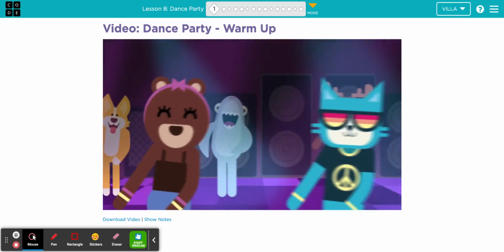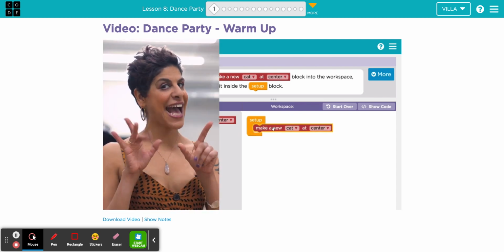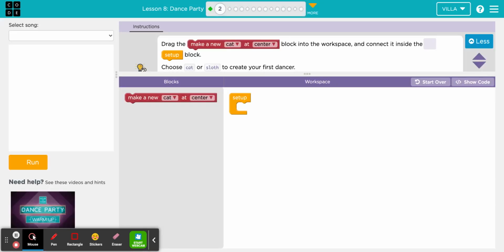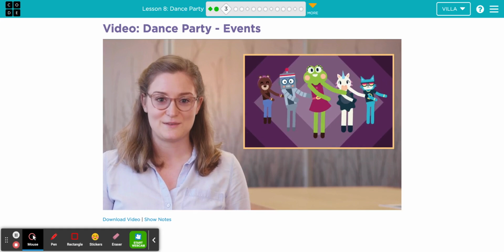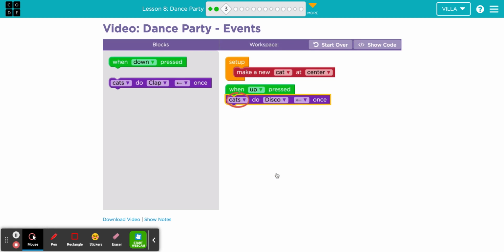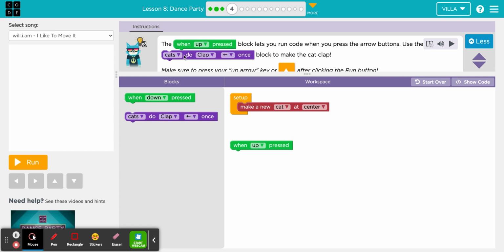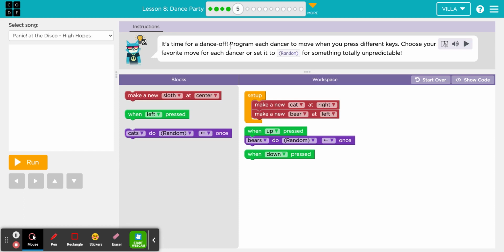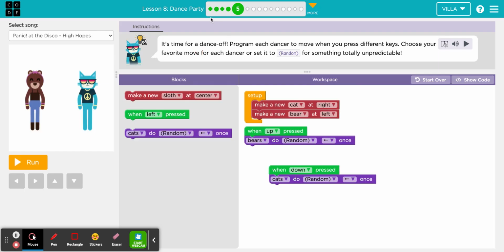4th Lesson 8 Dance Party